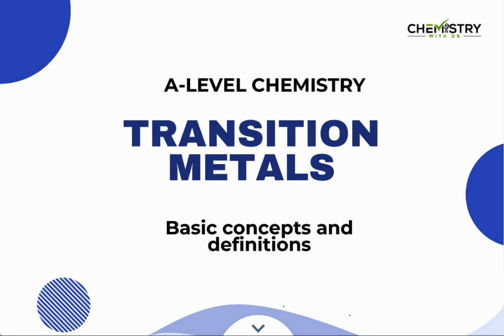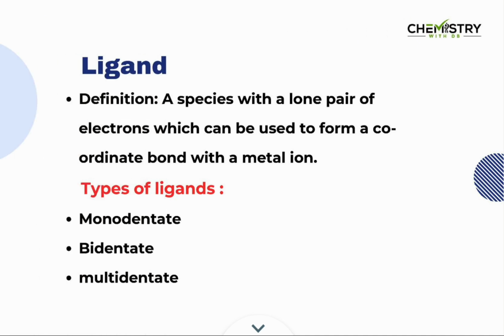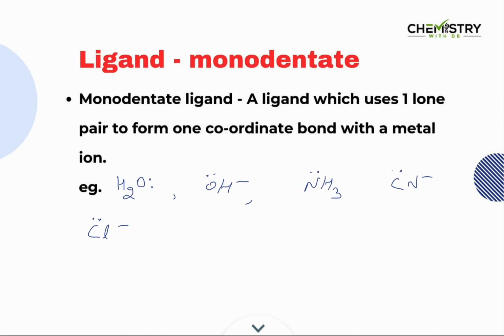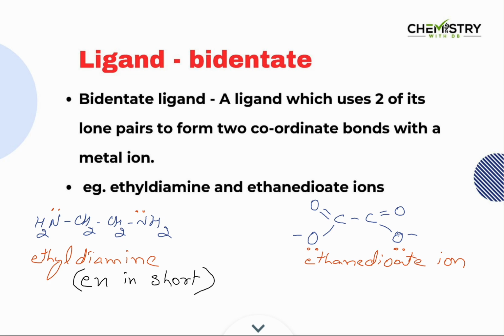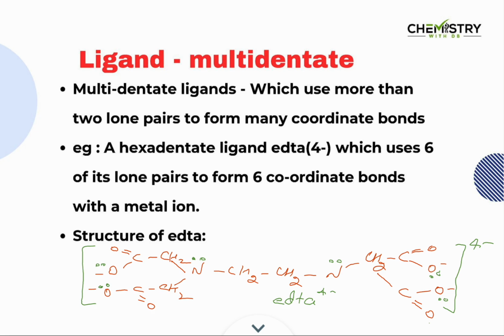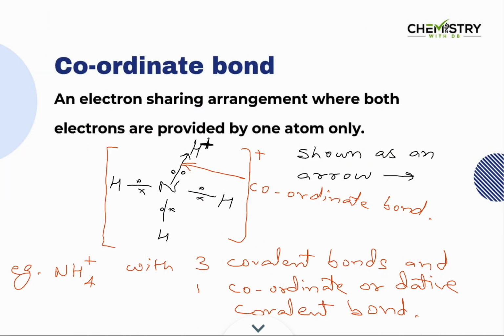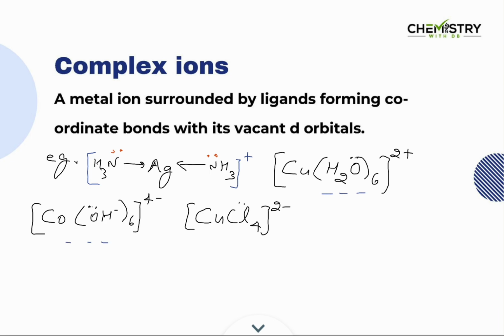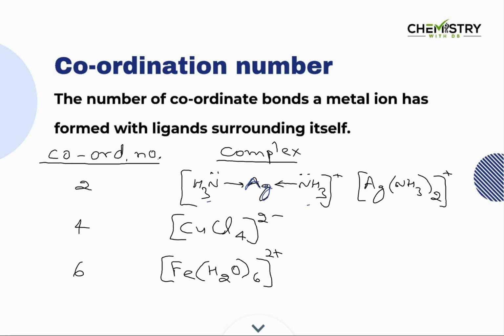Transition metals - The basic concepts and definitions to learn- A-level Chemistry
Recently I have posted some videos explaining the concepts of Stereoisomerism and the Chelate effect (please see the playlist on Transition metals). In this video I have explained some basic level concept and definitions from Transition metal - Ligands (monodentate, bidentate and multidentate ligands), Complex ion, Co-ordinate bond, Co-ordination number etc. giving suitable examples.
Also if you would like me to explain another A-level Chemistry or GCSE chemistry concept in a video please let me know.